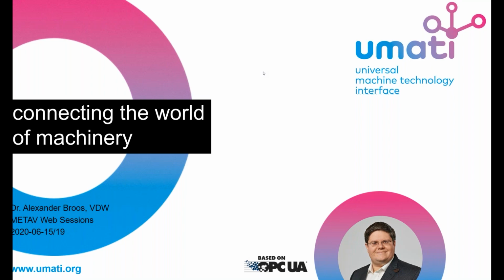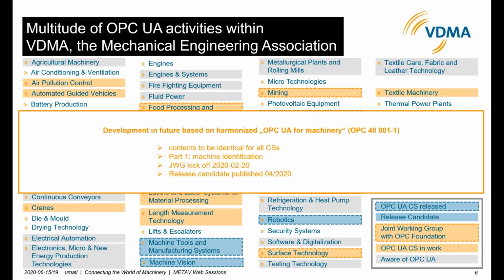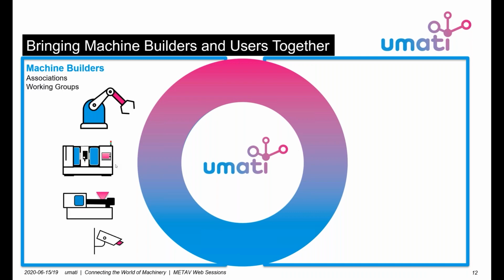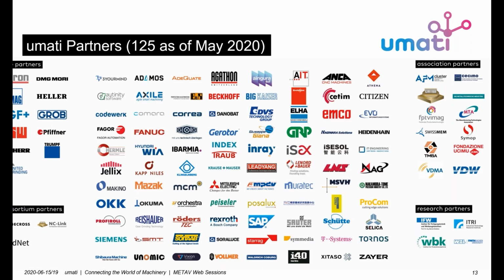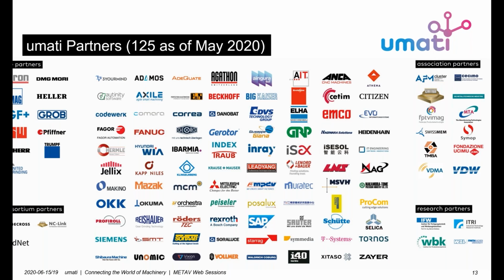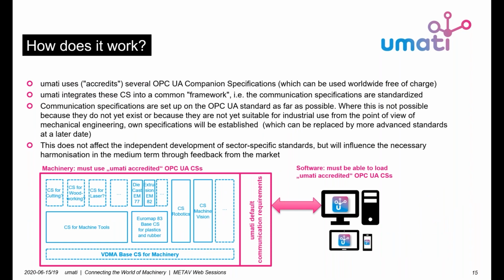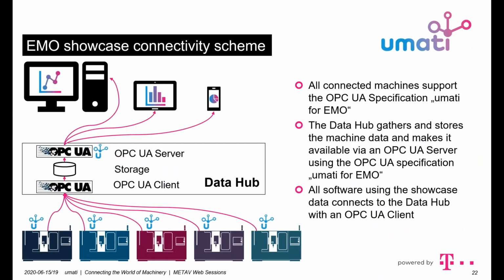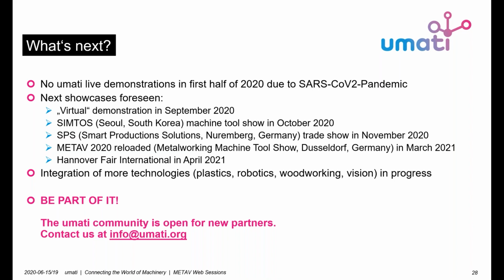METAV Web-Sessions | umati / VDW-Forschungsinstitut e.V.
umati, the universal machine technology interface, represents an international community to foster the use of OPC UA standards across the different sector of the machinery industries. It aims to provide common visibility, marketing, as well as an easy and understandable way to reach out to customers.